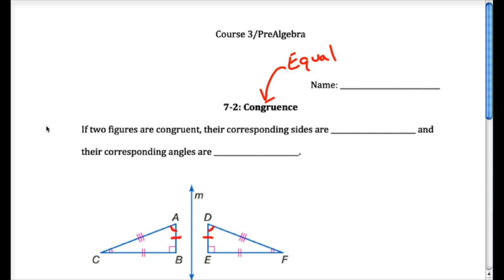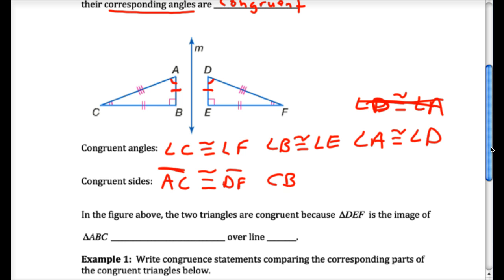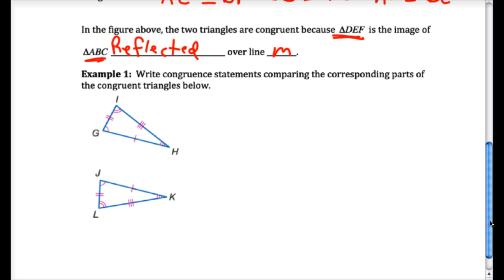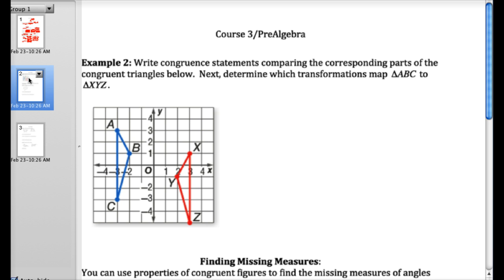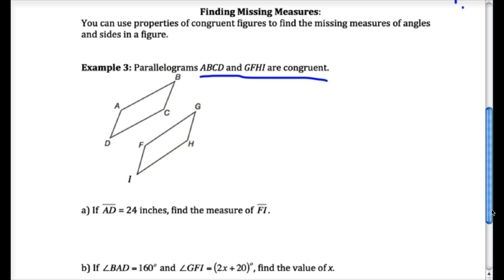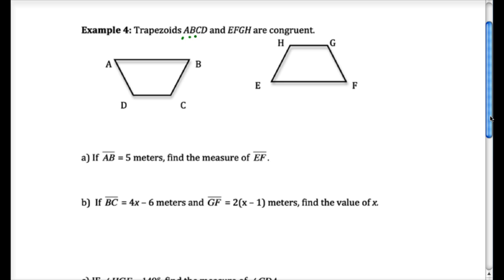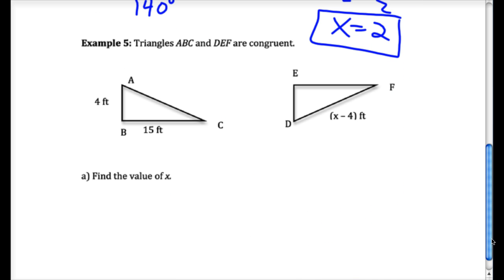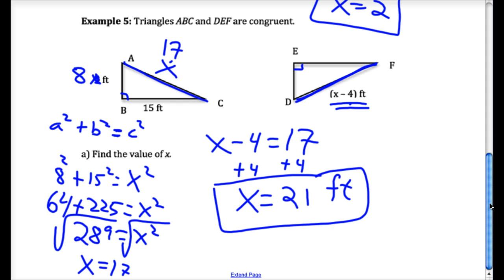C3.7-2 Notes.Panc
Congruent triangles    Congruency